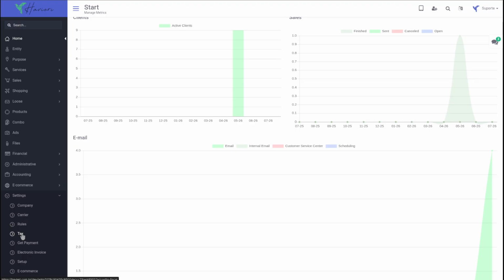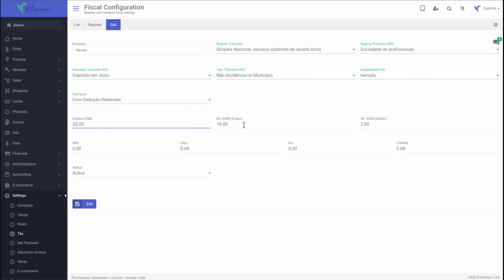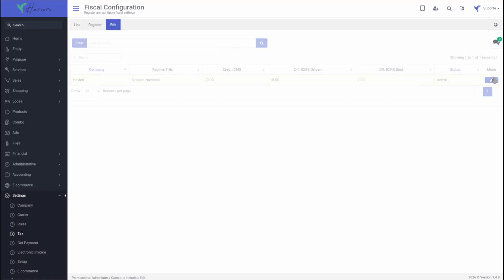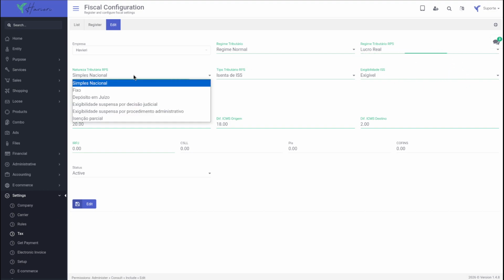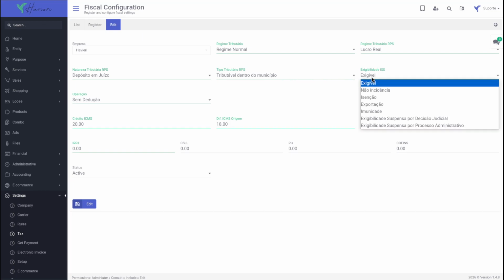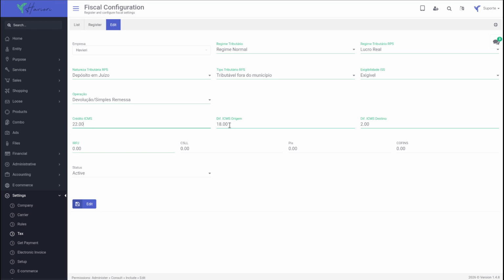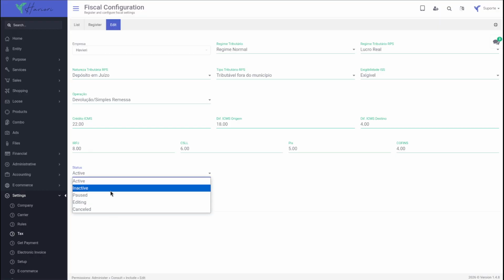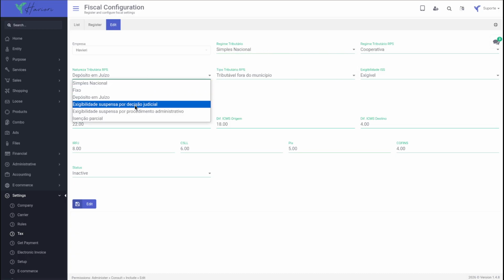How to configure tax regime and taxes in erp Havieri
In this practical class, you will learn how to configure the tax regime and tax rates in ERP Havieri, essential for maintaining your company's fiscal compliance.

What you will see:
- Fiscal configuration registration by company
- Tax regime definition (Simples Nacional, Normal Regime)
- Federal tax configuration: IRPJ, CSLL, PIS and COFINS
- ICMS configuration: credit, origin and destination difference
- Specific regimes for services (RPS)
- ISS enforceability and operation types
- Importance of consulting an accountant for rates